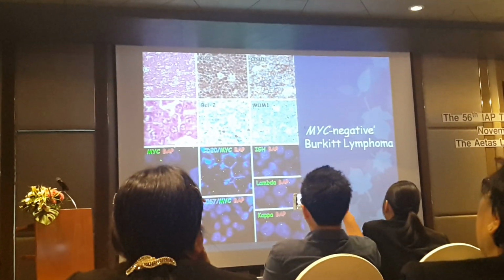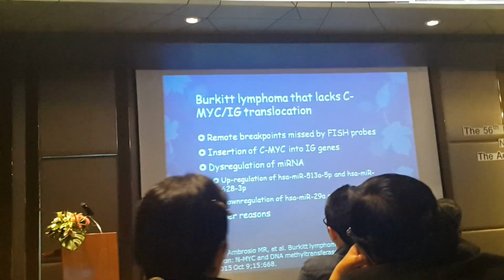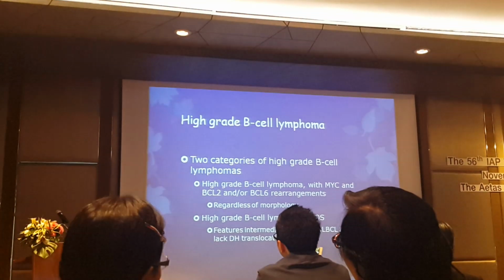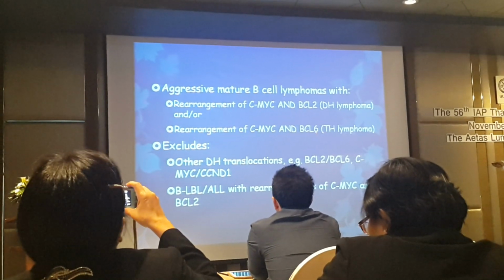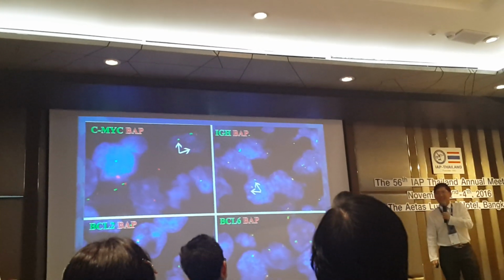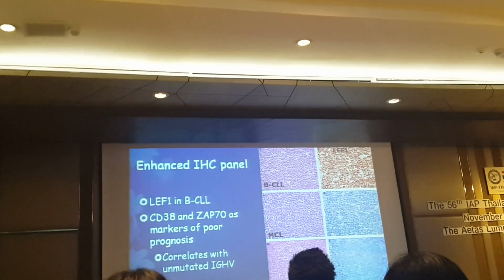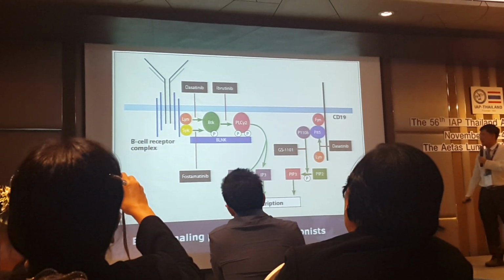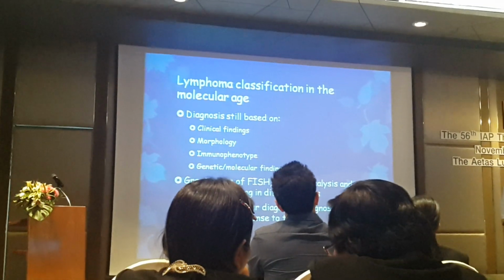Molecular in lymphoma1